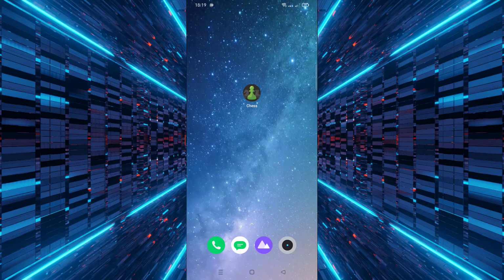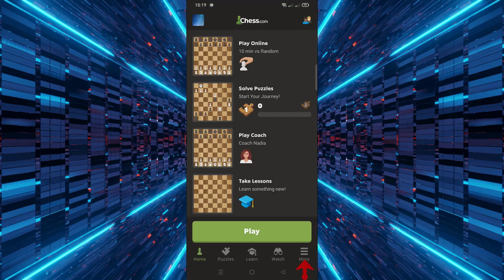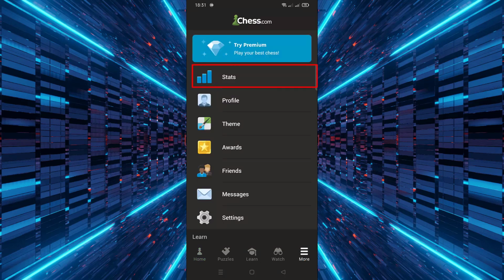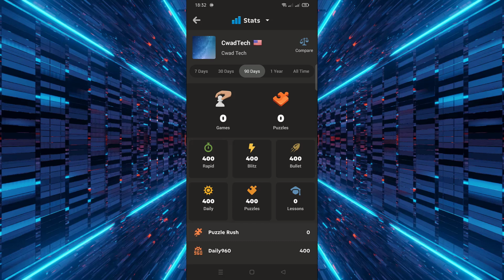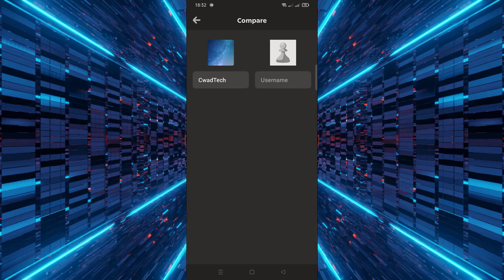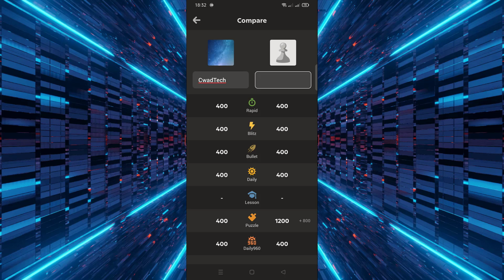Chess.com App: Compare Your Stats with Other Users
📱 Learn how to compare your account with other users on the Chess.com app for Android.

♟️ This video covers the Chess.com stats comparison feature, allowing you to view ratings, performance, and match history between two players.

📊 Whether you're competing with friends or analyzing top players, this tool helps you understand strengths and weaknesses side by side.

📈 Using the Chess.com Android app, you can quickly access this feature and see head-to-head comparisons in just a few taps.

💡 Discover how to use this feature to track your improvement and challenge others with confidence.

📲 Perfect for Android users who want to get more from the Chess.com mobile experience.

🔍 If you enjoy chess and want to get better by analyzing data, this video is for you.

More chess app tutorials and tech tips coming soon.